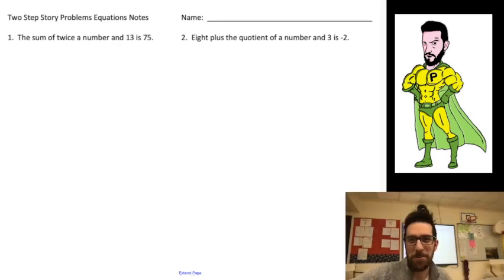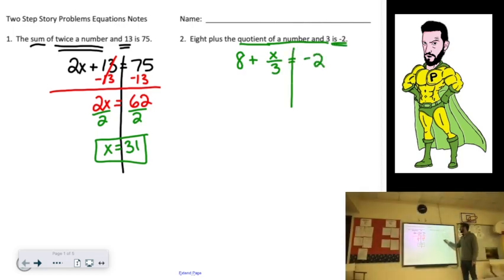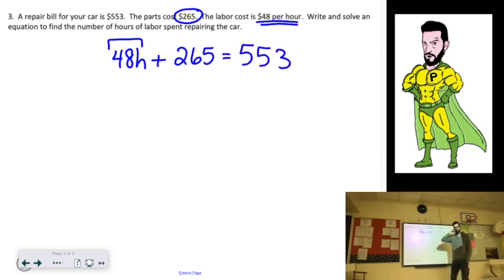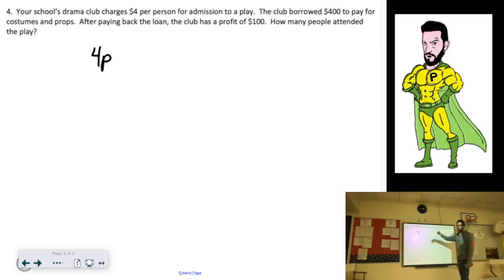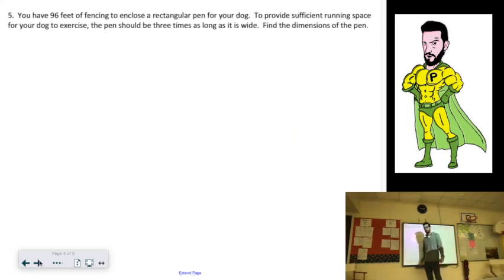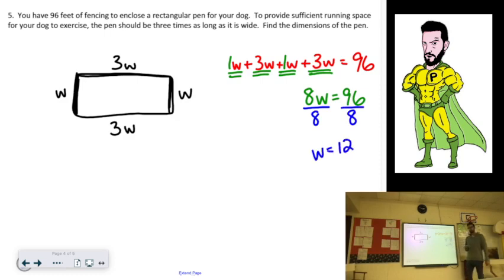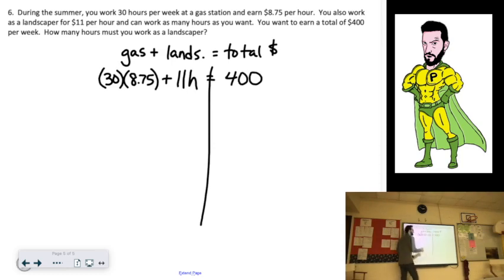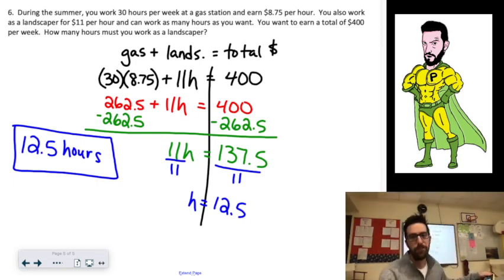0301 Two Step Equations Day 2 Story Problems